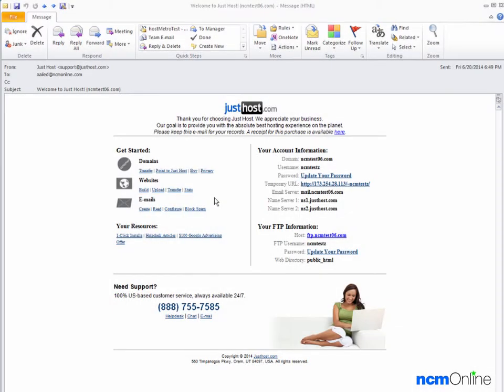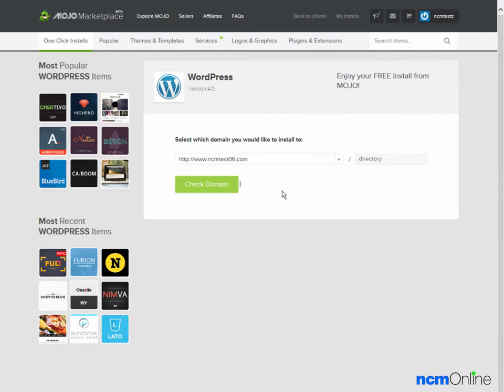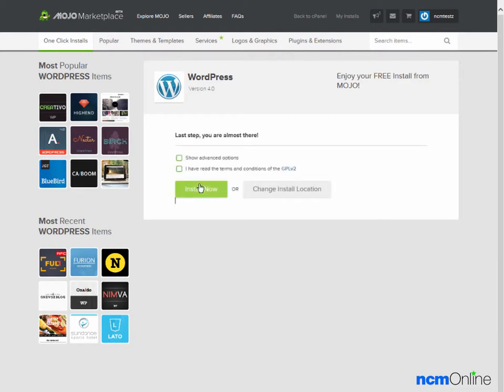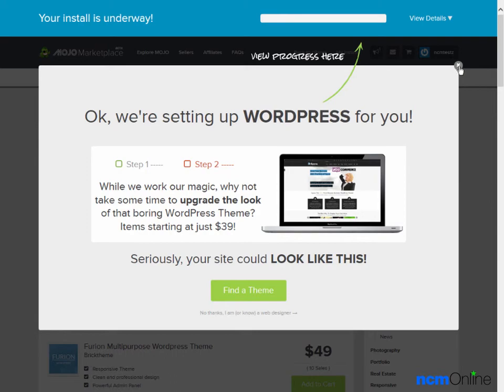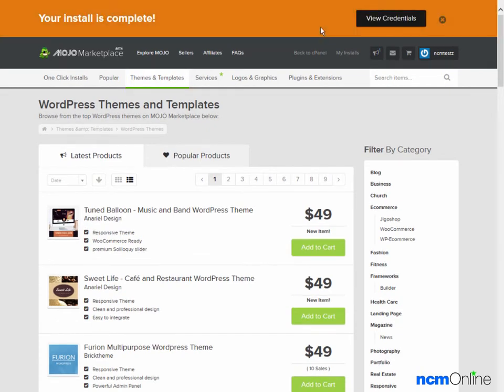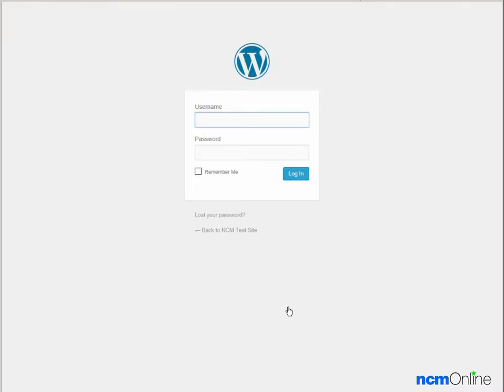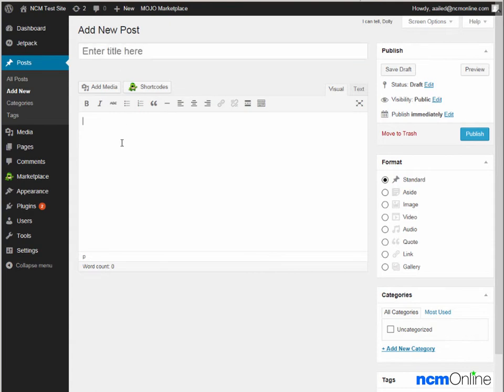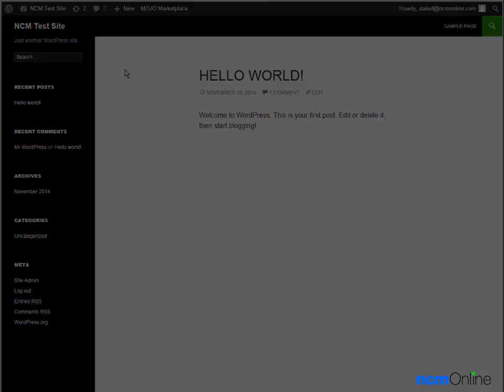How to install WordPress on Just Host web hosting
This video tutorial demonstrates the installation of WordPress on a Just Host shared hosting account using the cPanel control panel and the Mojo Marketplace installer. To read NCM Online's Just Host review, and to see uptime and speed testing results, please visit the link above.